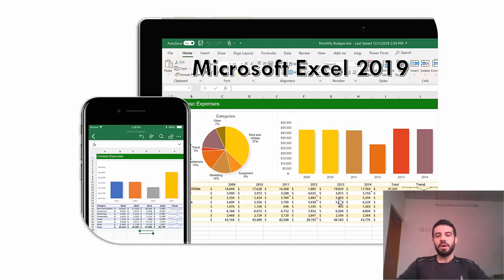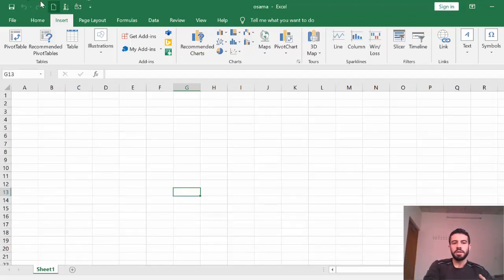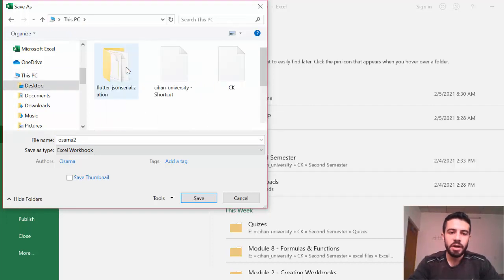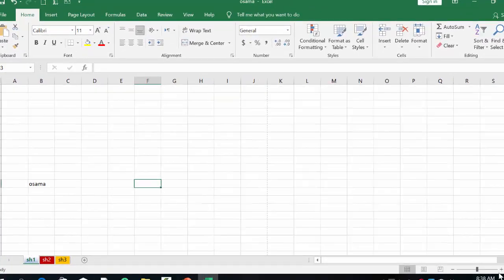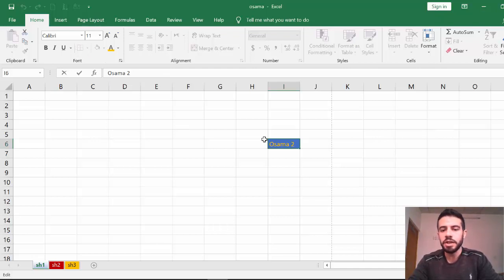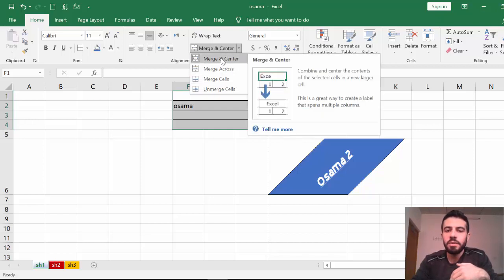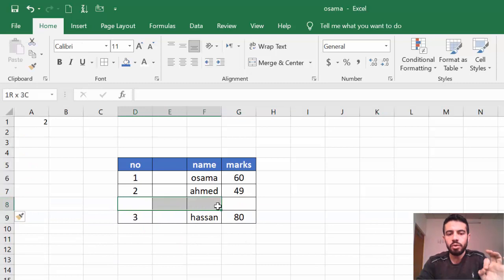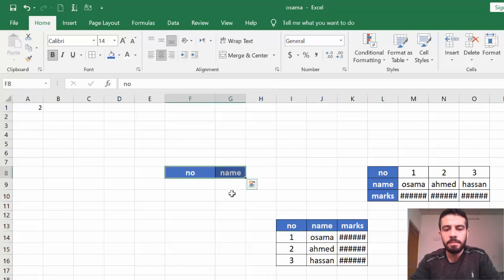1. Excel Basics